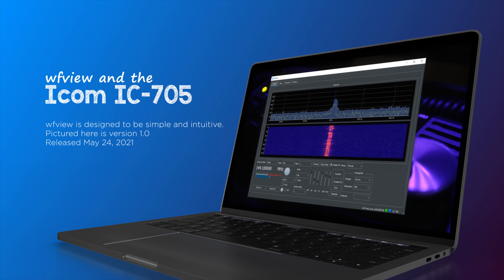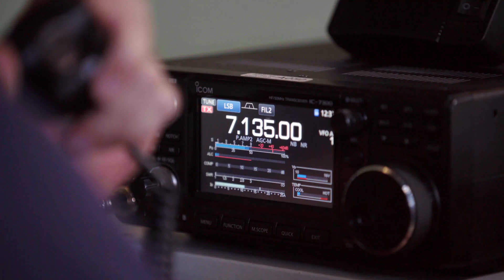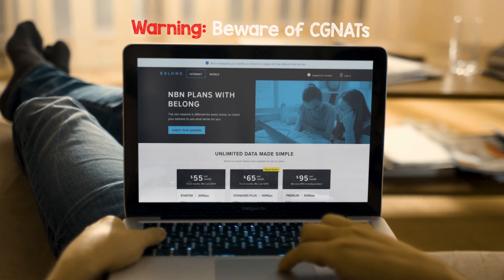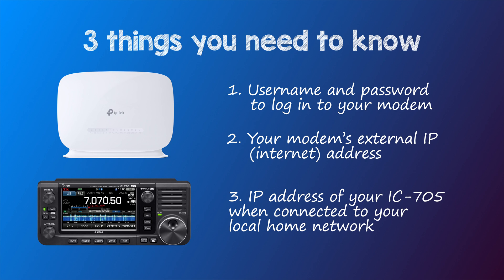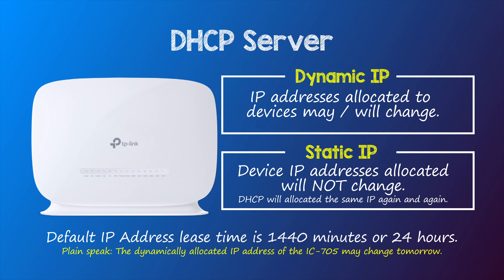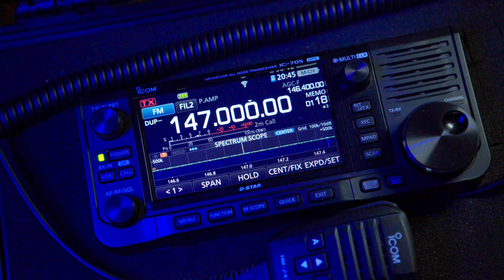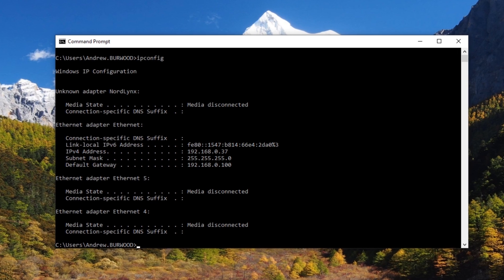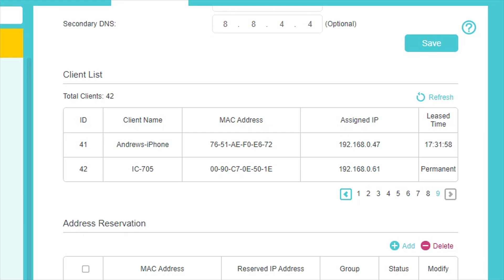Port Forwarding for Icom Radios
The new and free wfview software has generated a lot of interest in the amateur radio world around controlling Icom radios remotely. Icom sells the RS-BA1 software which has similar functionality.

Configuring port forwarding in modems and routers can be a dark art if you haven't done it before, so hopefully, this video will make things just that little bit easier.

This video shows how to configure a TP-Link Archer modem, which is a very popular VDSL modem here in Australia, to port forward to an Icom IC-705 or the Icom RS BA1 v2 software.

In Australia, many ISPs use CGNAT to bundle many customers onto one external IP. This prevents external requests from being forwarded to ANY device on your home network, so don't get caught out with an internet connection that can't do what you want it to do. There is no workaround for this except to change providers or pay a little more for a service that's not behind a CGNAT.

It may pay to do a little research to see if your ISP allows this before losing your hair!

0:00 | Introduction
1:14 | Ports modern Icom radios use
1:56 | ISP CGNAT
2:48 | TP-Link VDSL modem
2:57 | Three things you need to know before you start
3:34 | How a DHCP server works
4:39 | What is an address reservation
5:07 | How to check your radio is connected to your home network
6:17 | Assigning a static address to the IC-705
7:18 | Setting up port forwarding on the router/modem.
8:37 | Testing your port forwarding.